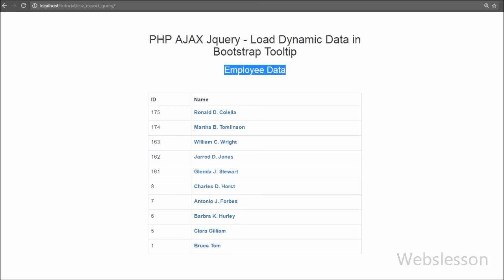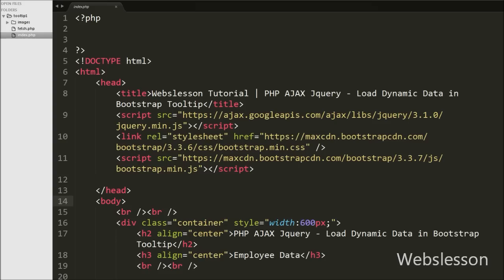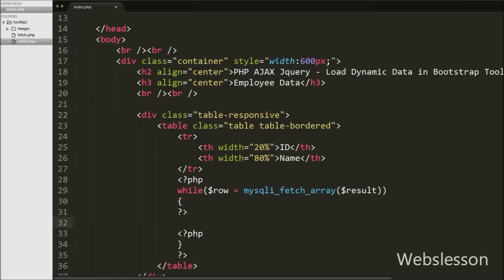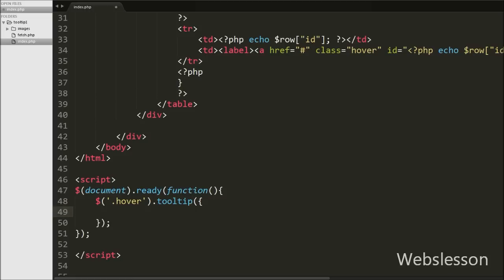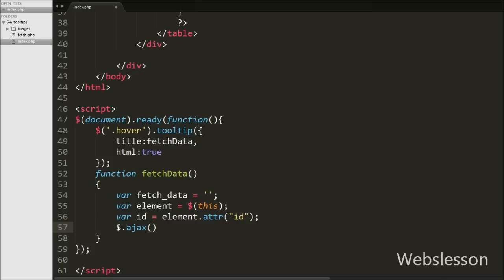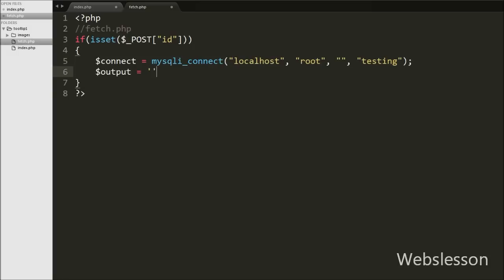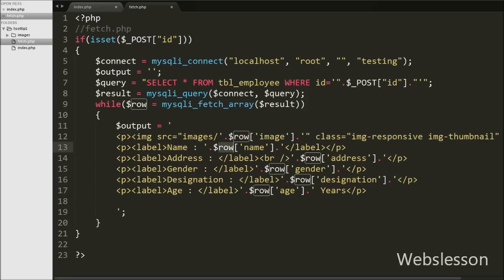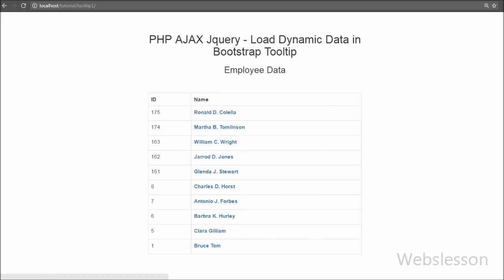PHP AJAX Jquery - Load Dynamic Data in Bootstrap Tooltip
In this video you can find how to Load Bootstrap Tooltip Data Dynamically Using AJAX with PHP Mysql and Jquery. Dynamic bootstrap tooltip data with jquery ajax request. Loading the Content for a Bootstrap tooltip via PHP Ajax. Javascript - Ajax content for Twitter Bootstrap tooltip using PHP script. Bootstrap tooltip on ajax jquery loaded content by using PHP. source code